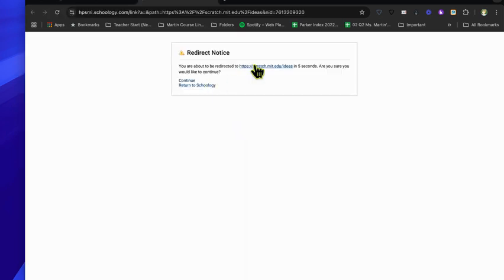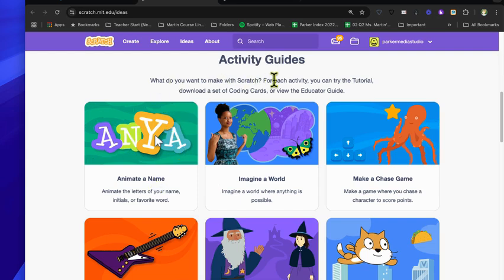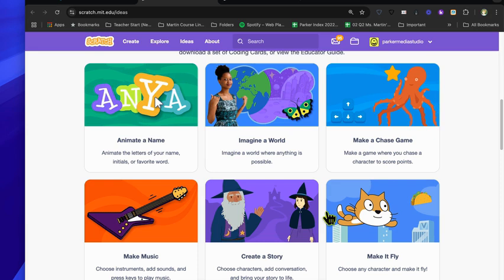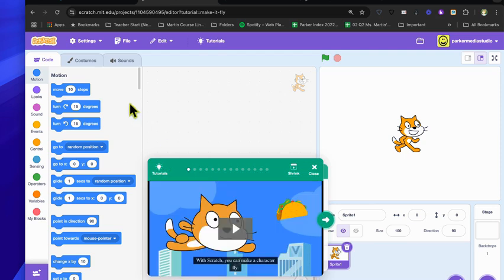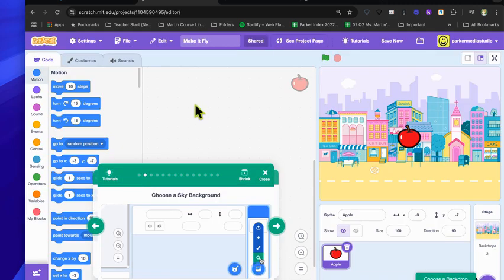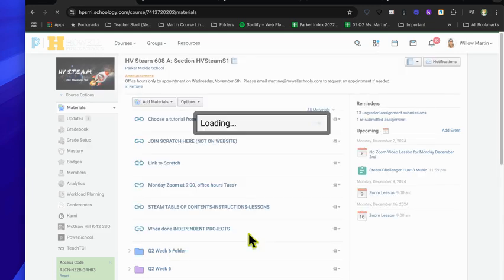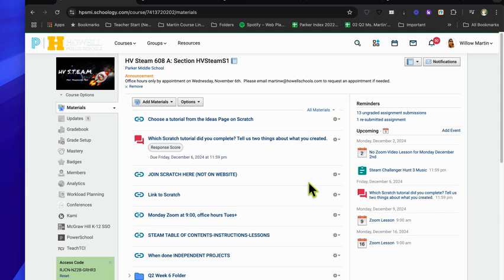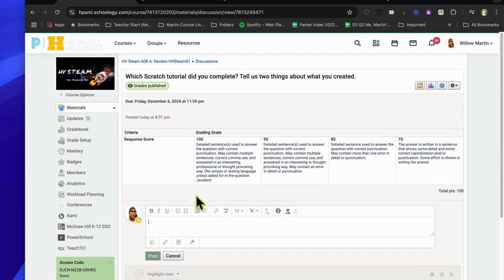Scratch Ideas Project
This is the video that goes with the Monday, December 2nd lesson for HV Steam 608.